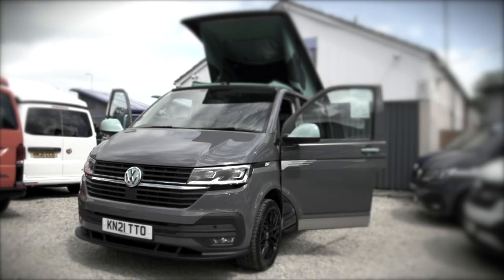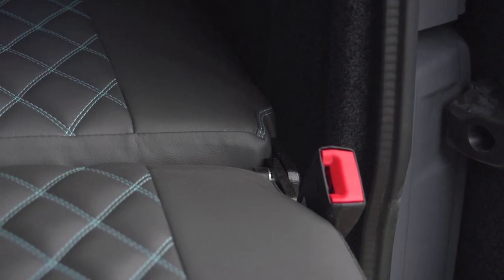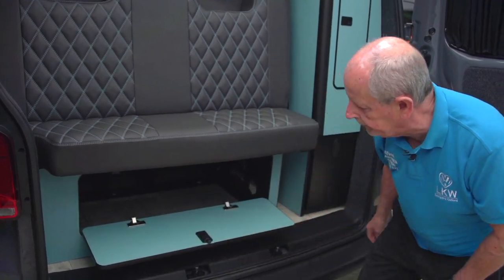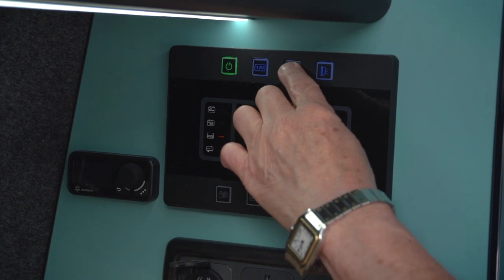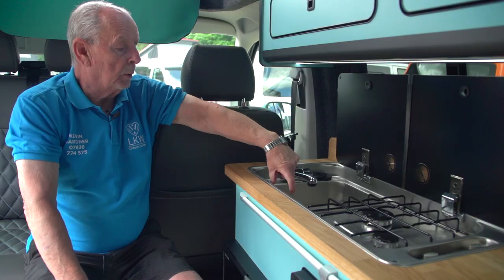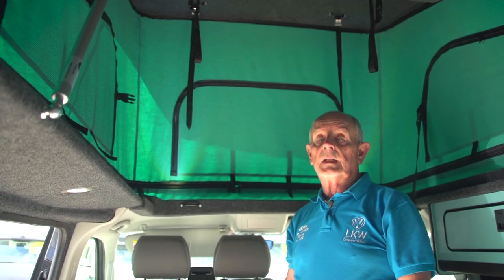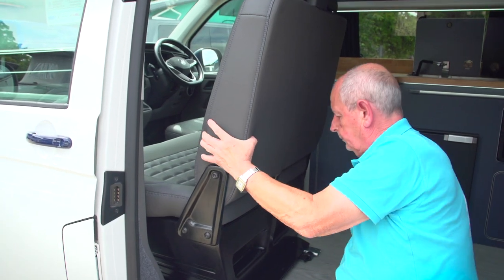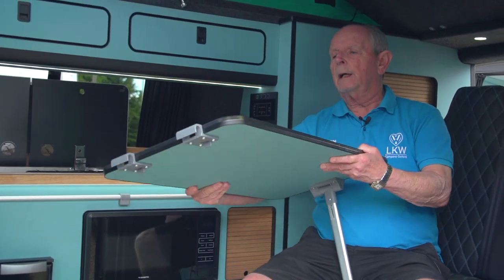LKW Campers - Cotswold Handover (Instructional Video for Your New Camper) WITH NEW SWIVEL SEAT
LKW Campers - The Handover (Instructional Video for Your New Camper).

00:00 Intro
00:22 Bed
00:57 Connecting the gas
01:34 Power Management System
02:20 Hob
02:30 Water
02:41 Roof
03:38  Rotating the front seat
04:03 Fridge
04:14 Heater
04:19 Table